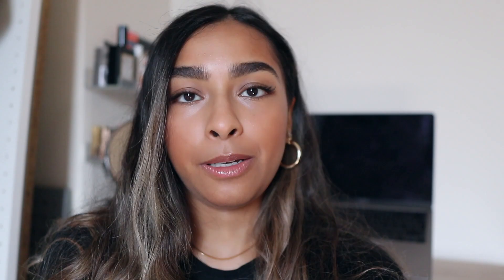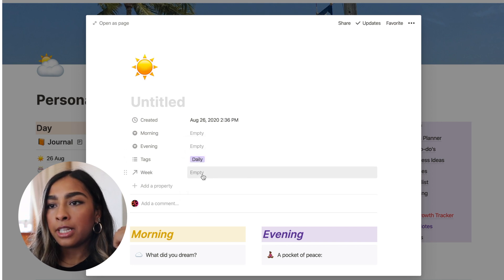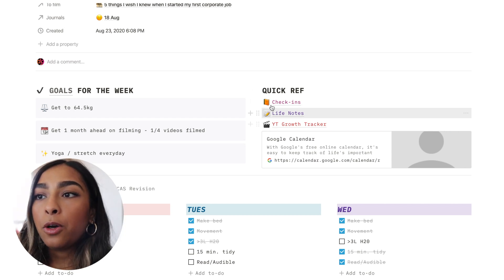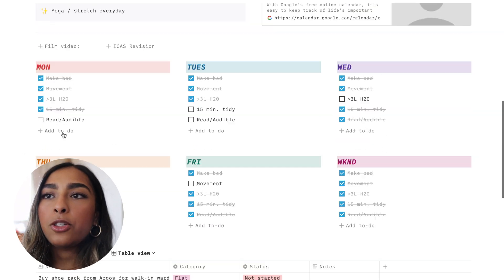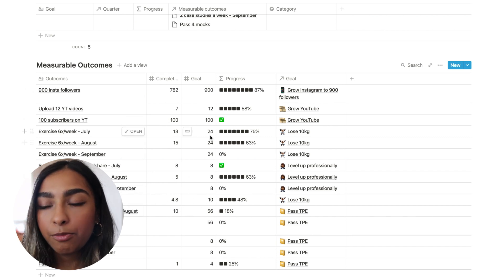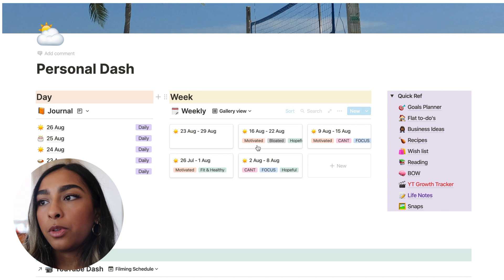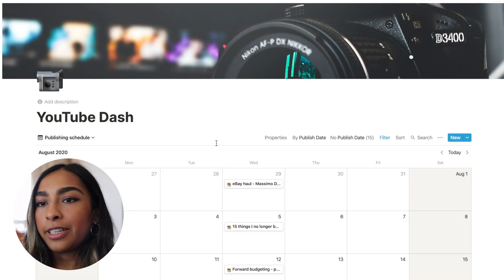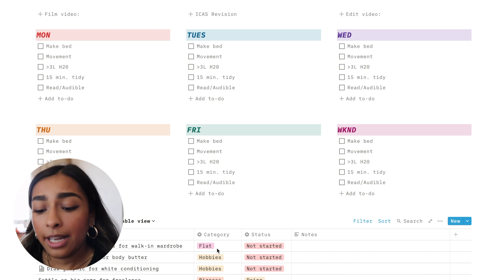How I Plan & Organise My Life On Notion *free setup template*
*Free templates!* In this video I share my 2020 Notion setup for ultimate productivity, how I organise and plan my life using Notion templates to not only make me productive but keep me productive throughout the week. I have an everyday intentional journal as well as a weekly agenda that allows me to reflect and live a bit more intentionally.

Notion is an all in one productivity app and is amazing! I got it just over a month ago and I've set myself up for success after having failed many journal and organisation attempts in the past. I don't like to overwhelm myself with *too* much organisation so this is a very basic setup, making use of relational databases and all the other amazing features Notion has to offer.

Let me know if you use it and how you've set your workspace up!

00:00 Intro
01:13 Personal
08:09 KPI/Goal planner
12:10 Youtube
14:40 Study
15:15 Work
16:36 Outro